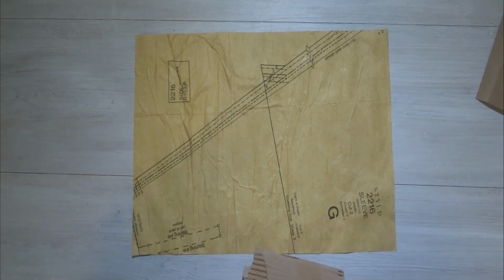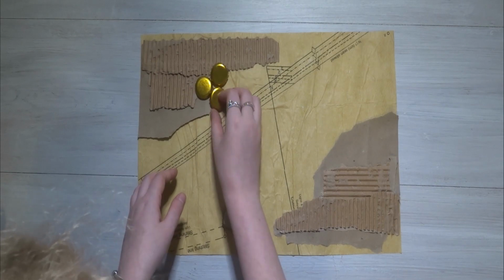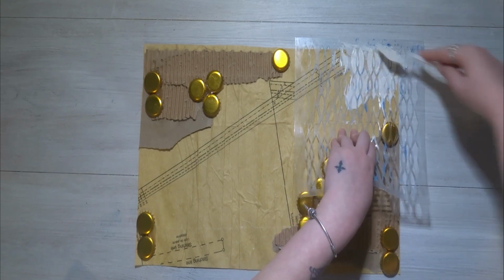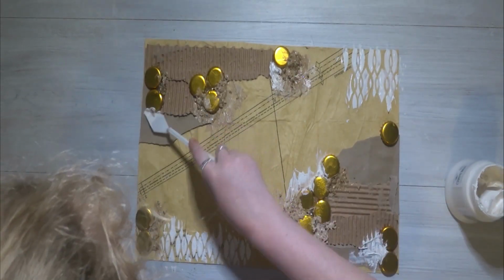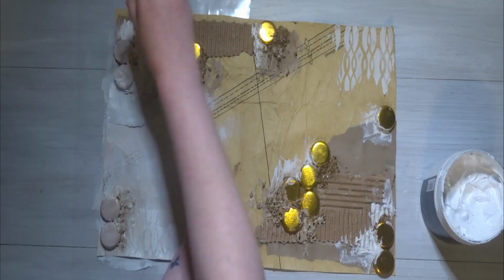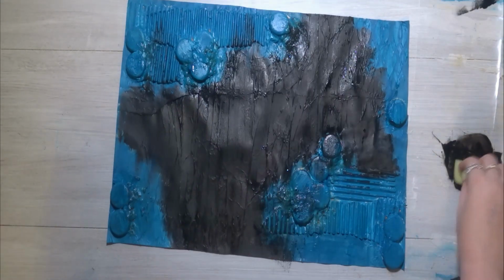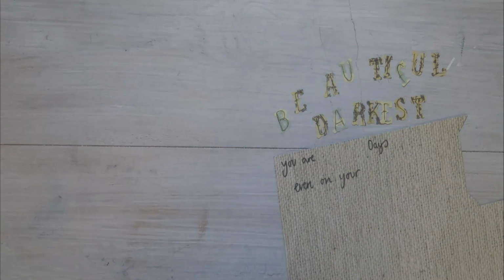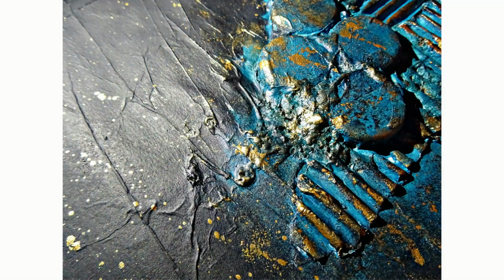Art Journal Process 'Beautiful' | Journal With Me | EllenOscar Journals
On this channel I upload every Tuesday and Friday, I create spreads and tutorials in my art journal, junk journal and scrapbook layouts so be sure to check out my other videos.

I also upload videos every Sunday and Wednesday to my Instagram page, these are usually more simple art journal and junk journal spreads and flip throughs, my username is listed bellow if you would like to check that out too.

Ellen x